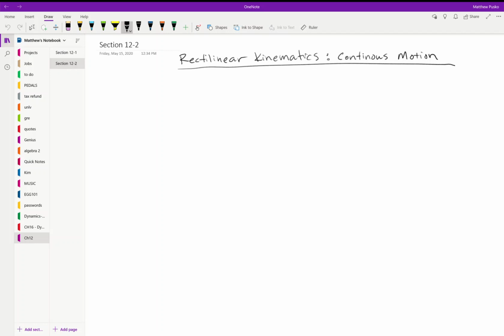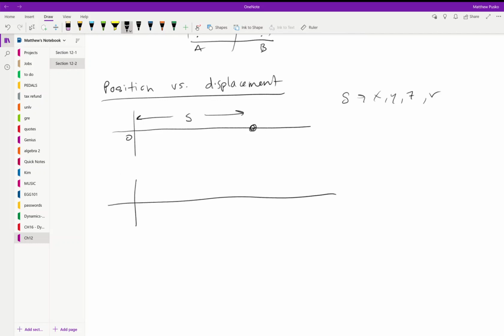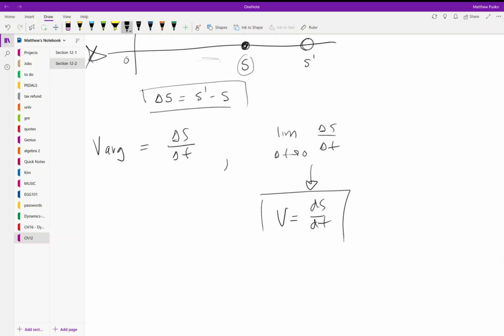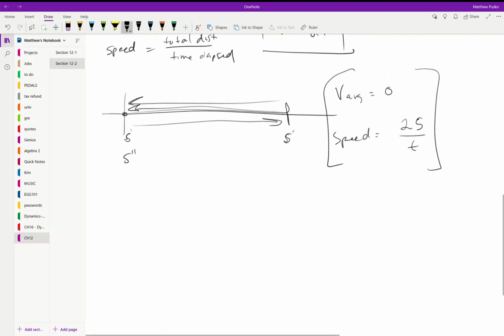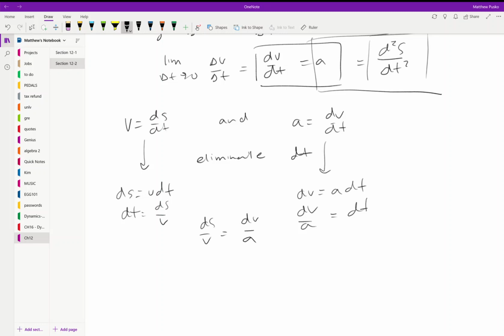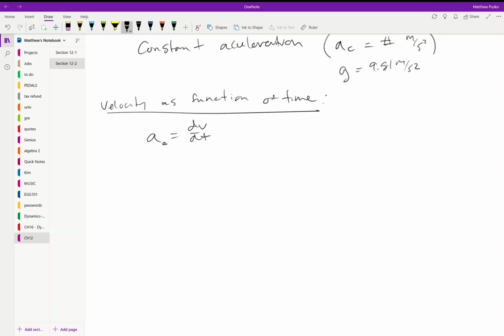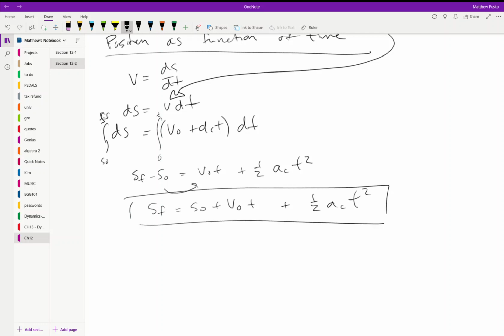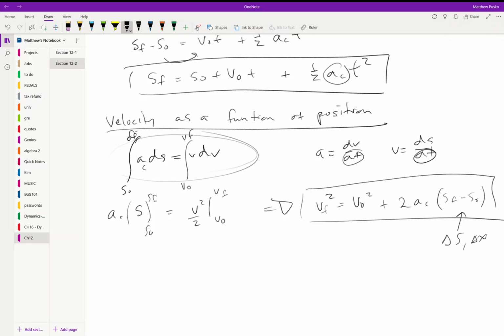Section 12-2: Engineering Dynamics - Matt Pusko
Lecture on 12-2 and derivation of kinematic equations